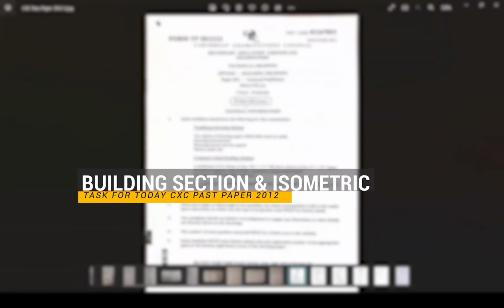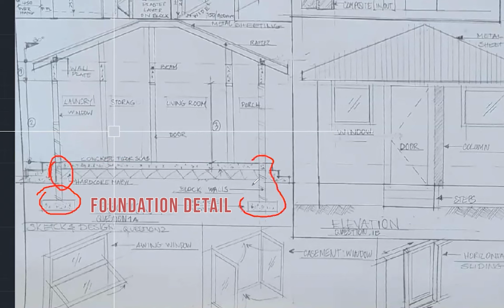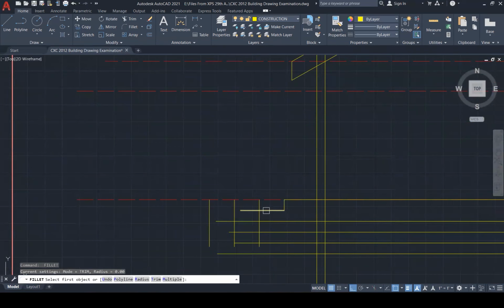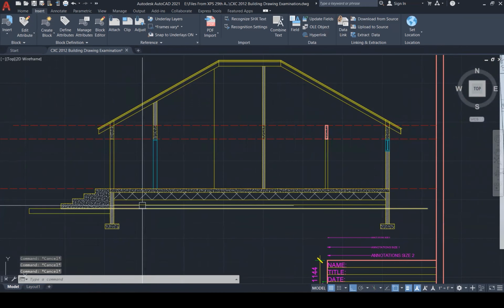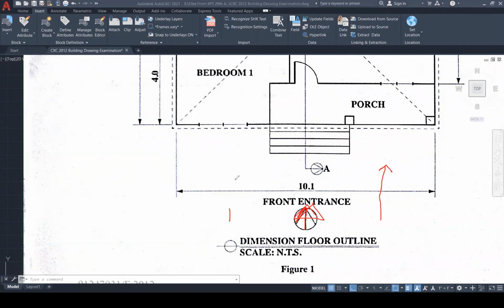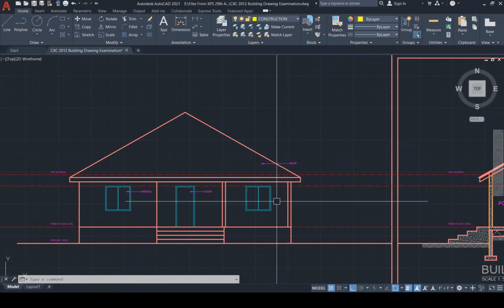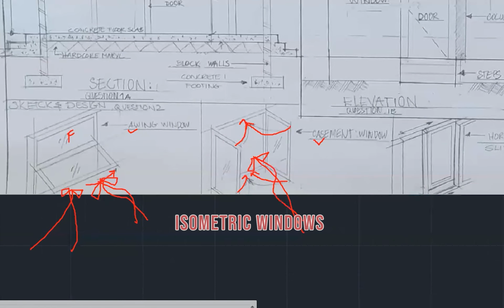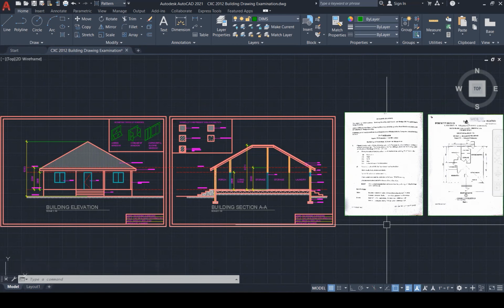AutoCAD: CXC Technical Drawing Past Paper Building Drawing [2012]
In this presentation, I answered a past CXC examination paper. The examination required the students to answer two questions. Section 1 is compulsory, having two questions, only one to be answered. However, section two has two questions, and only one is to be answered here. Please enjoy. Thank you.

Timestamps
I start the demonstration drawing at times 18:49
Reading Questions 1:01
Analysis of the Specifications 2:52
Analysis of Question [1a] Section 15:01
Starting Steps Strategy for Section 17:26
Starting Steps Strategy for Elevation 1:01:06
Sketch & Design Question 3 1:21:12
Sketch & Design Question 4 1:27:26
Recapping Session 1:40:55